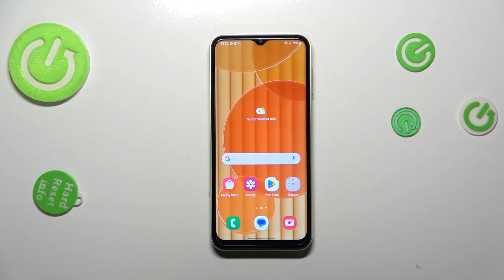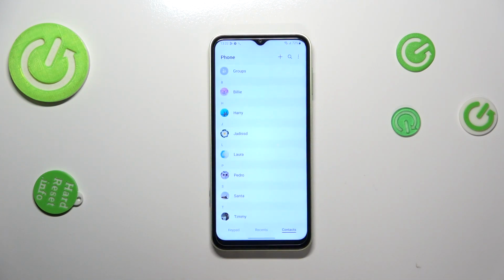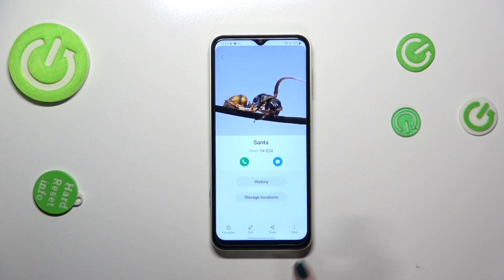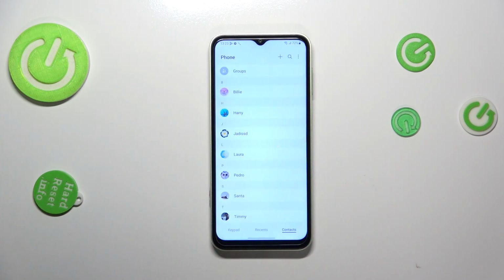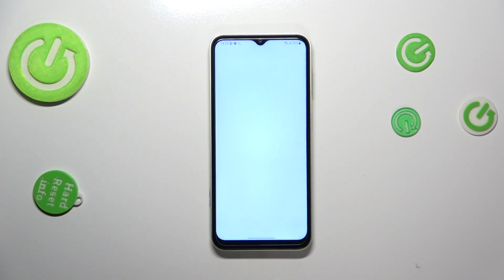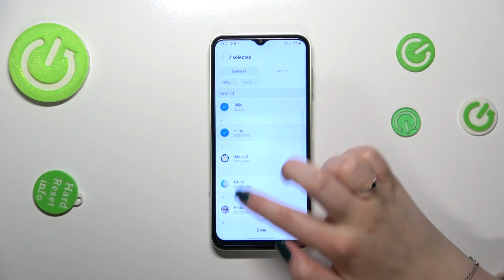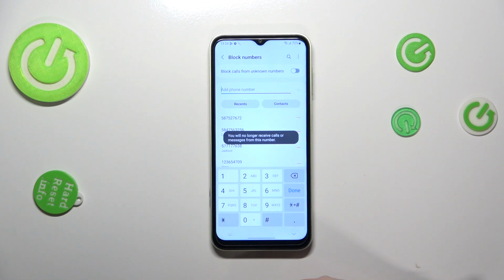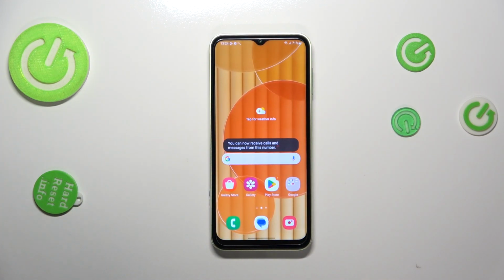How to Pick Contact and Block it in Samsung Galaxy M14 - Block any Number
From today’s video, you’ll find out how to access any Contact from your Samsung M14 and Block it within a couple of taps. This action will prevent the picked number from contacting you. We’ll also present how to access a list of all blocked numbers, in which you can Unblock the chosen one if you wish to. So, if you want to learn how to perform this operation and get rid of annoying calls, then look up, listen to our expert, and let’s get started!

How to Block A Number in Samsung Galaxy M14? How to Block Contact in Samsung Galaxy M14? How to Block Caller in Samsung Galaxy M14? How to Create A Blacklist in Samsung Galaxy M14?